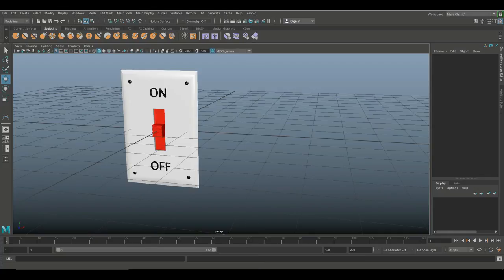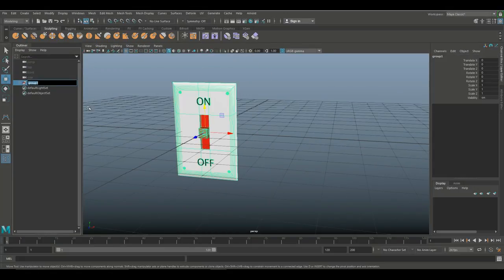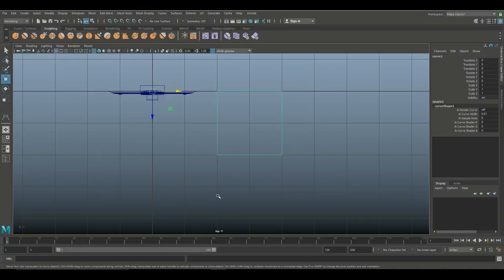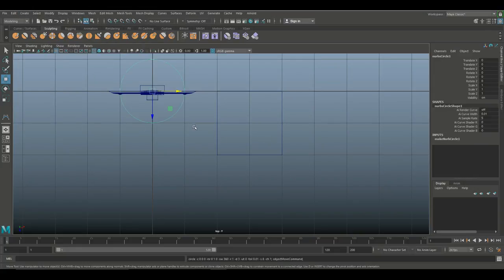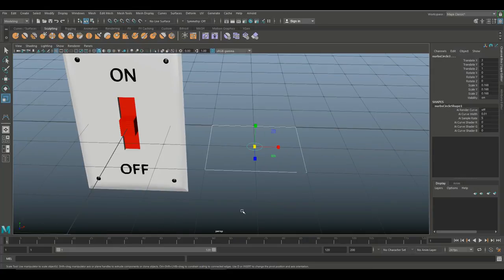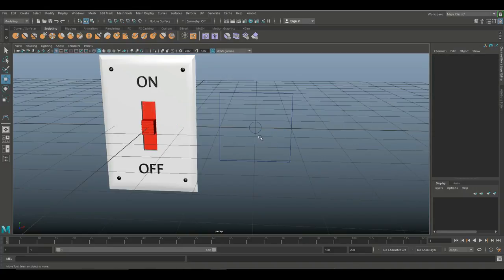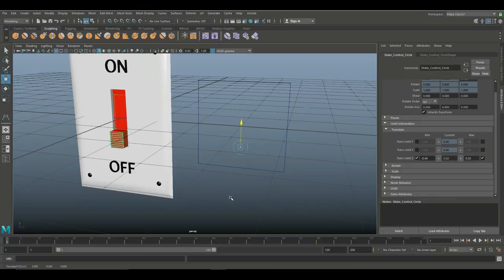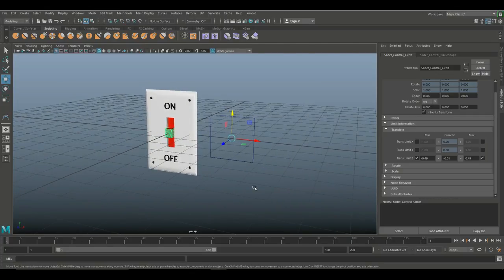How to create a Control Slider rig in Maya 2018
In this tutorial video in Autodesk Maya 2018 I will show you how to create a control slider rig to control things like eye lids on characters, windows, wall switches etc.

It will cover things like nurb curves, locking and hiding attributes, parenting, grouping and a bunch of over cool stuff.

AMAZON GATEWAY

MH Tutorials
The Netherlands

CAMERA GEAR

WEBSITE & STORE

Jason Swisher
Samuel Martino
Austin France
Jamie
Dylan Void